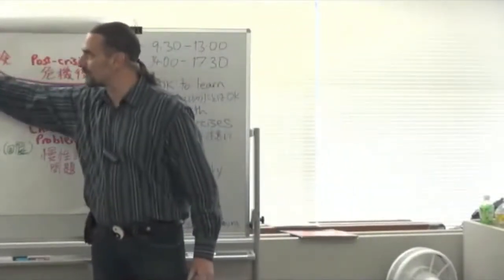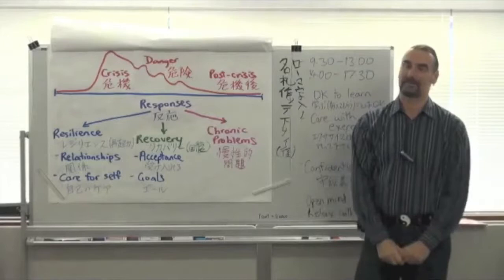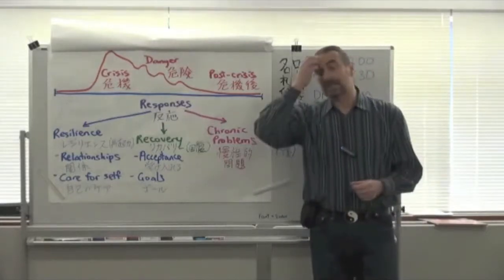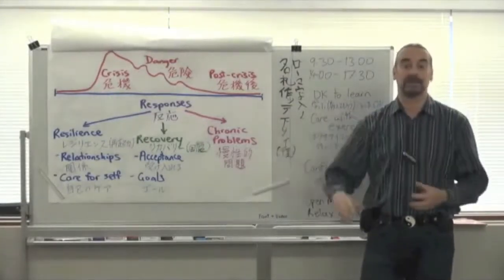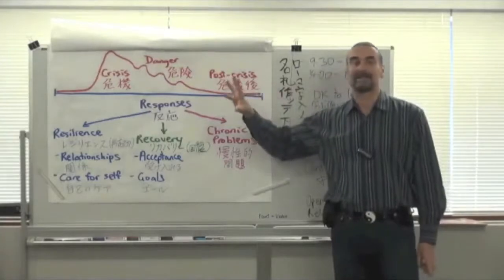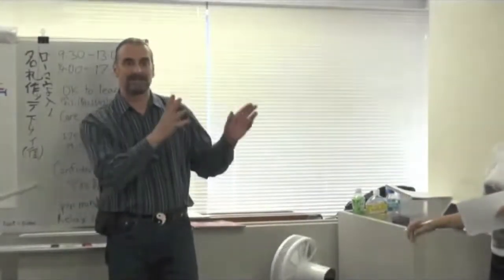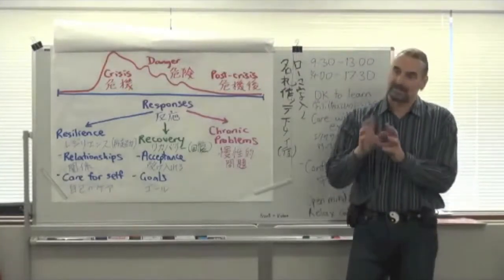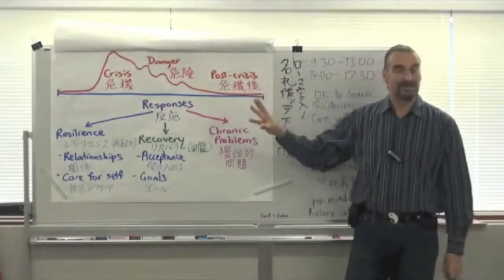Dr. Richard Bolstad - NLP Trauma Recovery Training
Dr. Richard Bolstad - NLP Trauma Recovery Training in Japan